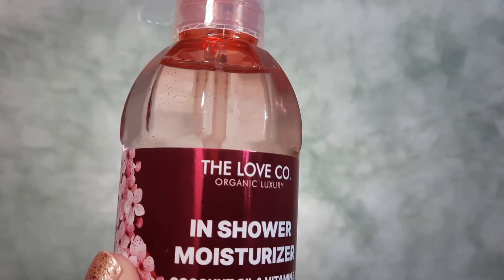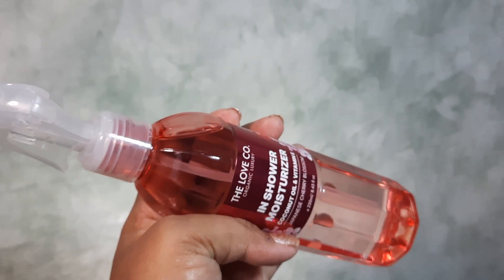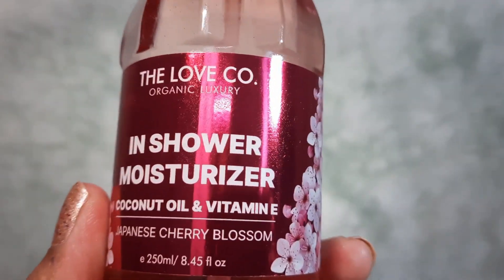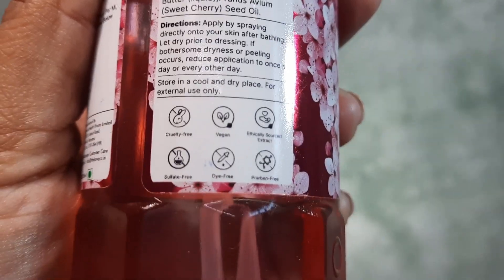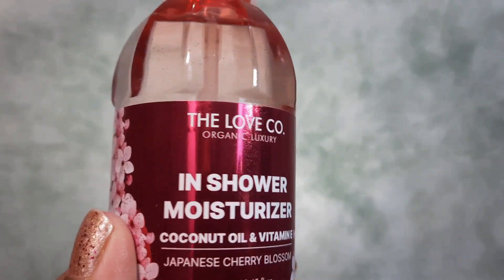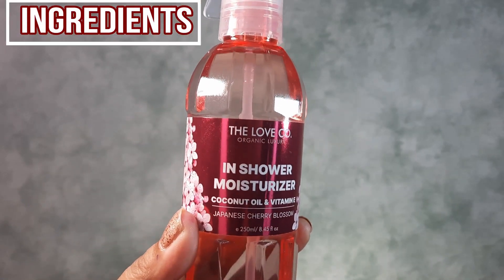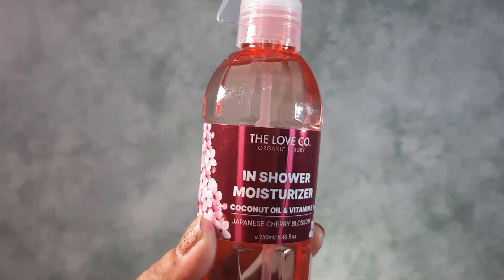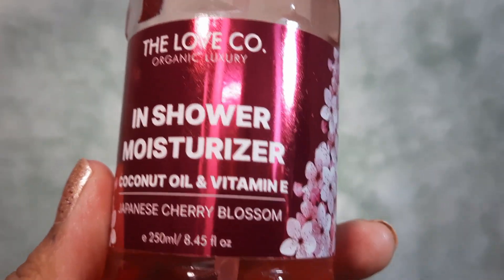TheLoveCo In Shower Moisturizer Review And Demo | Neetu Bansal Official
🌸 Experience Shower Time Bliss with The Love Co. Japanese Cherry Blossom In-Shower Moisturizer! 🚿

Indulge in the delicate embrace of blooming cherry blossoms right in your shower. This Japanese Cherry Blossom In-Shower Moisturizer is here to revolutionize your skincare routine. Here are the key points and benefits of this incredible product:

1. 🌸 Nourishing Hydration: Infused with the essence of Japanese Cherry Blossom, this in-shower moisturizer deeply hydrates your skin, leaving it supple and soft.

2. 🚿 Convenient Application: Enjoy the ease and efficiency of moisturizing your skin while you shower. The in-shower application ensures quick absorption and a non-greasy feel.

3. 🌸 Sensory Delight: Immerse yourself in the captivating aroma of Japanese Cherry Blossom, enhancing your shower experience with a floral and uplifting scent.

4. 💦 Locks in Moisture: The moisturizer creates a protective barrier on your skin, sealing in the moisture and promoting long-lasting hydration throughout the day.

Immerse yourself in the beauty of The Love Co. Japanese Cherry Blossom and embrace radiant, nourished skin.